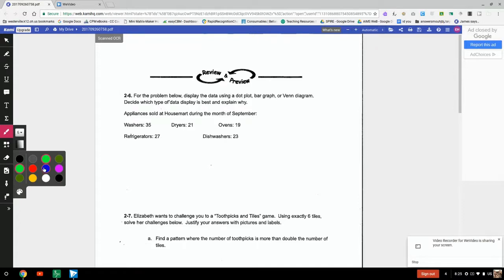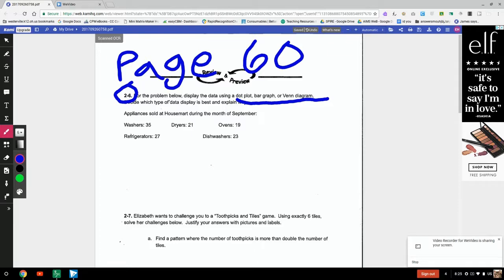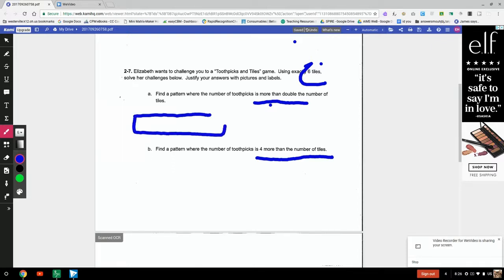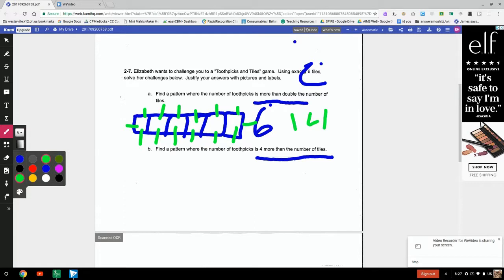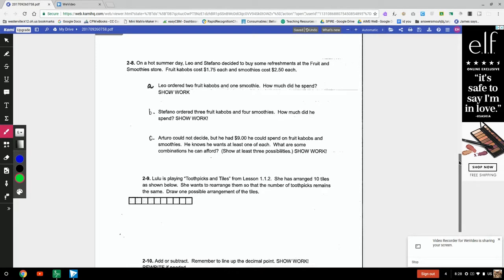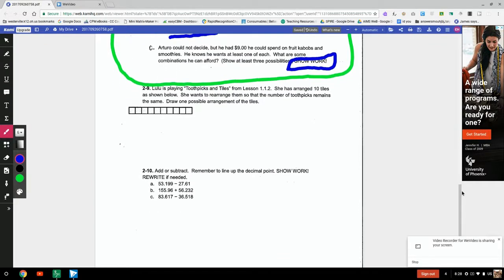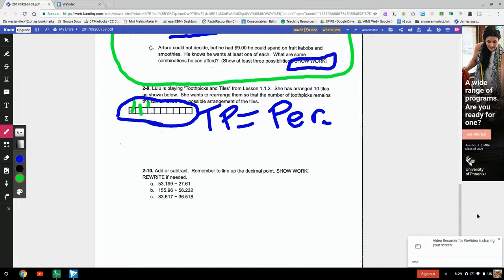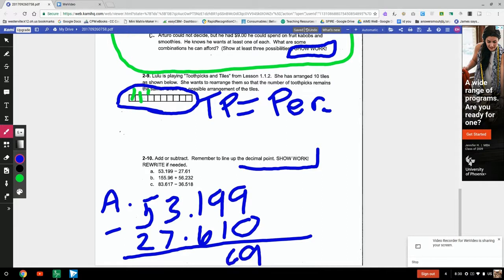Review & Preview 2-6- 2-10